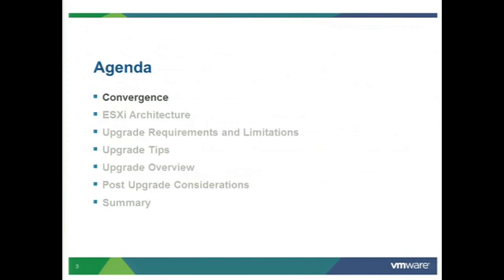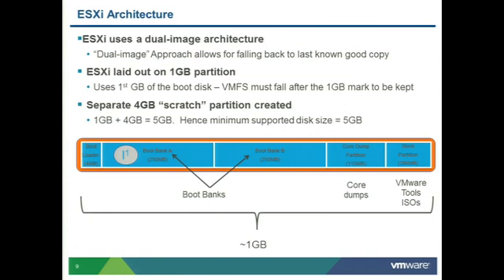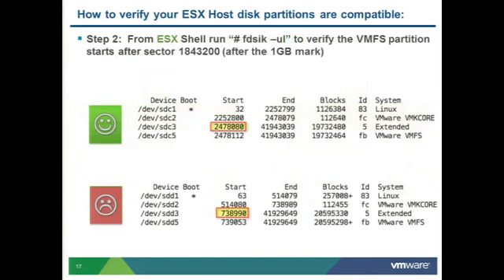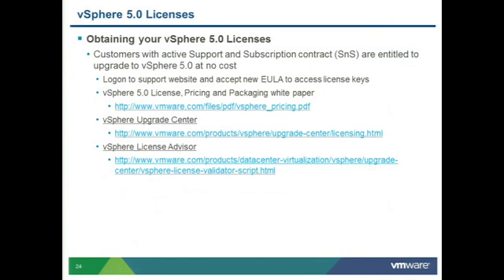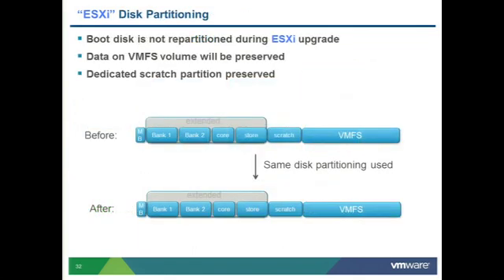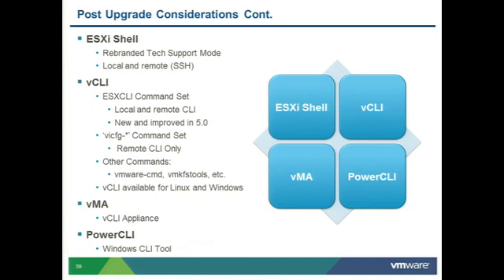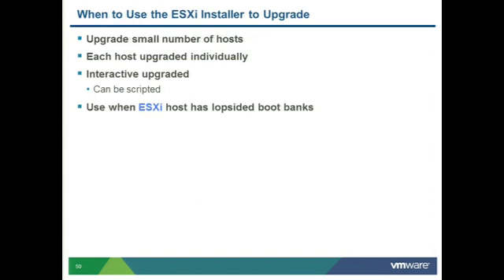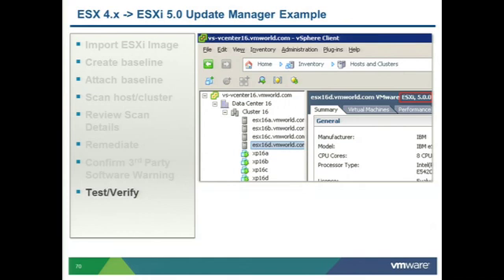Upgrading to VMware ESXi 5 (VSP3305)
If you are still running VMware ESX with the Service Console, attend this session to learn how to prepare for and plan an upgrade to the VMware ESXi 5.0 platform. This session will cover the process end to end, including both preparation and post-migration considerations, but it will put the lens on the host conversion process. We will discuss various upgrade options as well as tools available to assist with the migration.

Speaker: Kyle Gleed, VMware